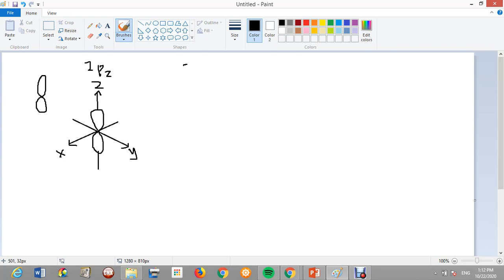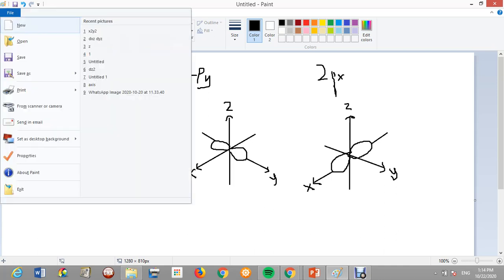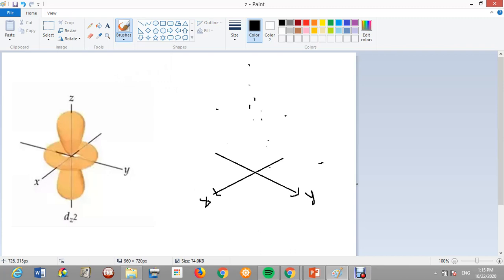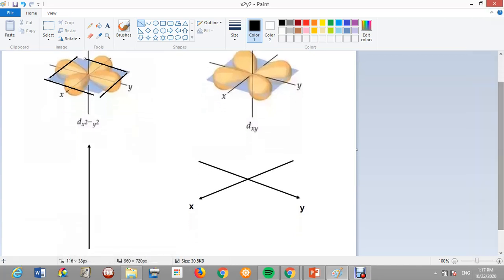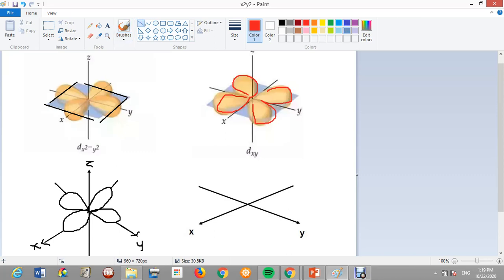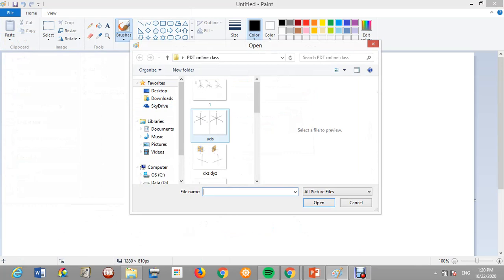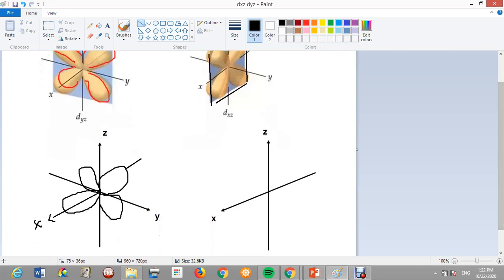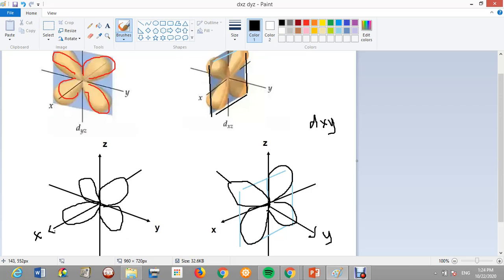How to draw p and d orbitals